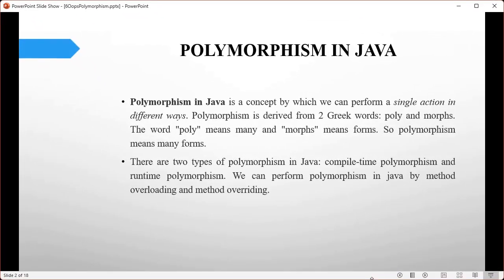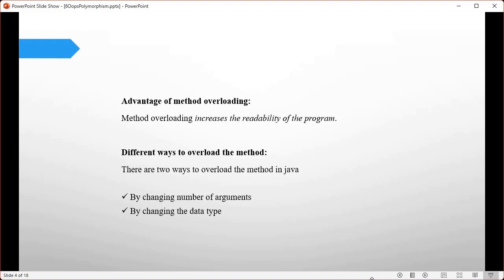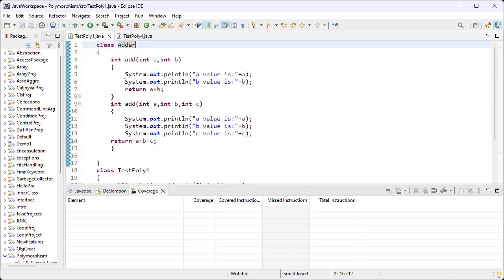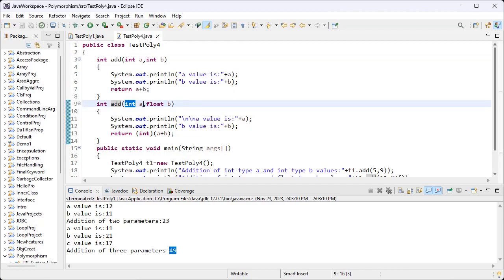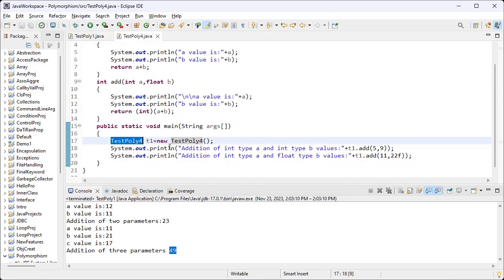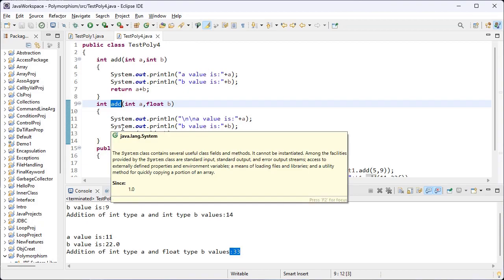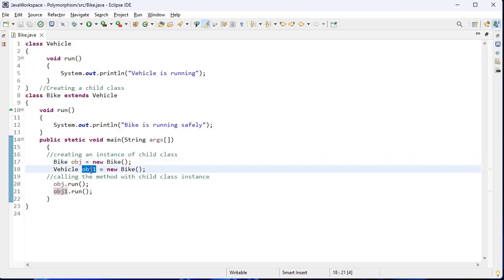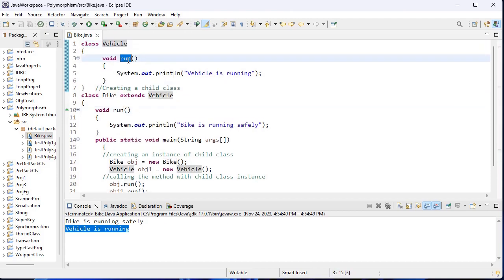Java Tutorial | OOPS Concept | Polymorphism | Method Overloading and Method Overriding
Polymorphism in Java is a concept by which we can perform a single action in different ways. Polymorphism is derived from 2 Greek words: poly and morphs. The word "poly" means many and "morphs" means forms. So polymorphism means many forms.
There are two types of polymorphism in Java: compile-time polymorphism and runtime polymorphism. We can perform polymorphism in java by method overloading and method overriding.

In Java, Method Overloading allows different methods to have the same name, but different signatures where the signature can differ by the number of input parameters or type of input parameters, or a mixture of both.
Method overloading in Java is also known as Compile-time Polymorphism, Static Polymorphism, or Early binding.
Suppose you have to perform addition of the given numbers but there can be any number of arguments, if you write the method such as a(int,int) for two parameters, and b(int,int,int) for three parameters then it may be difficult for you as well as other programmers to understand the behaviour of the method because its name differs.

Advantage of method overloading:
Method overloading increases the readability of the program.

Different ways to overload the method:
There are two ways to overload the method in java

By changing number of arguments
By changing the data type

When a method in a subclass has the same name, the same parameters and the same return type as a method in its super-class, then the method in the subclass is said to override the method in the super-class.

Rules for Java Method Overriding:

The method must have the same name as in the parent class
The method must have the same parameter as in the parent class.